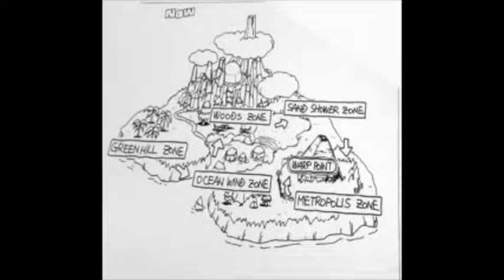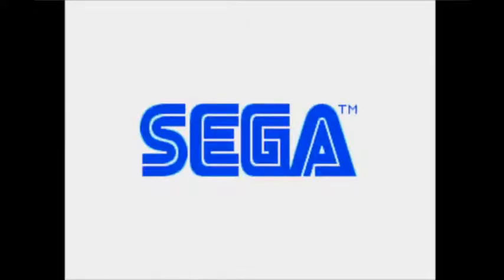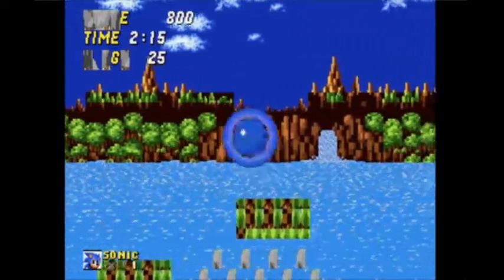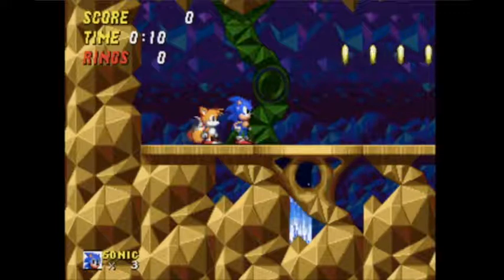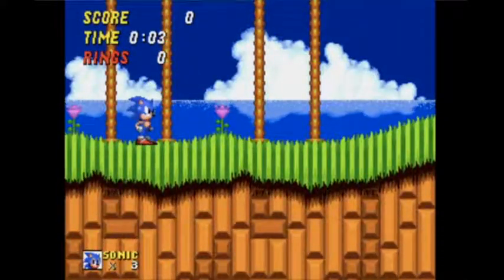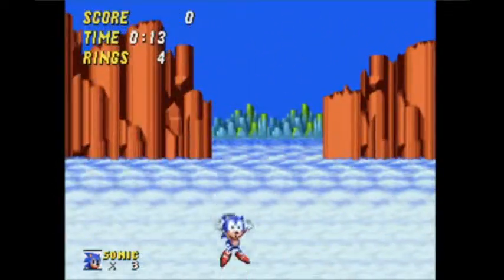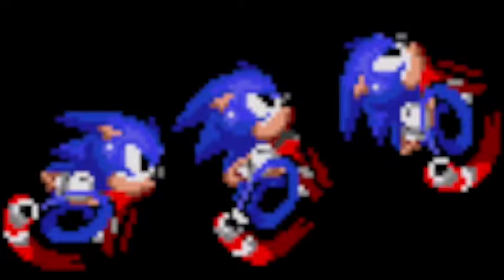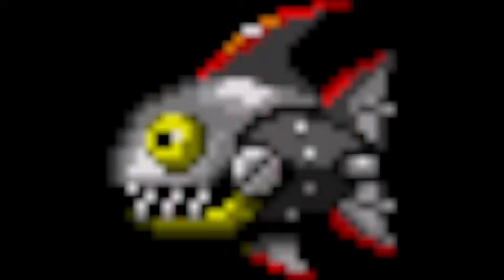Let's Play Sonic the Hedgehog 2 Bonus 2: Nick Arcade!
In this bonus episode. I detail the early development process of the Genesis Version, then look at the Nick Arcade Prototype.